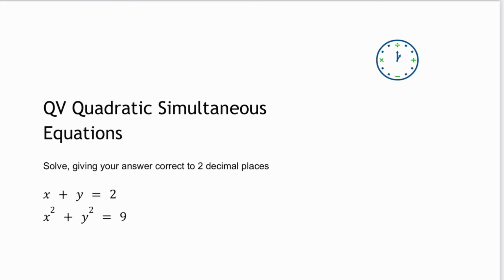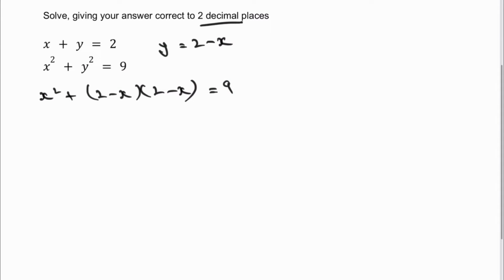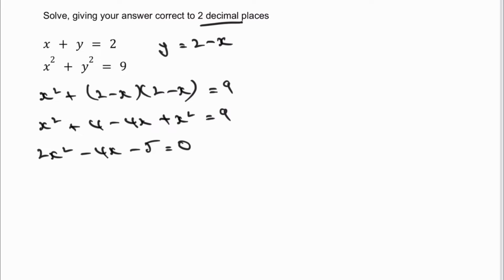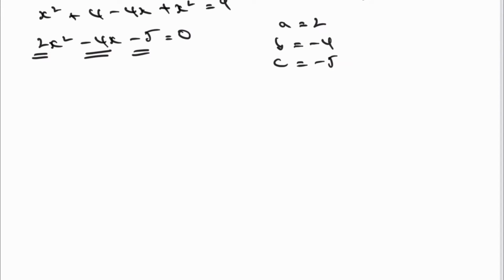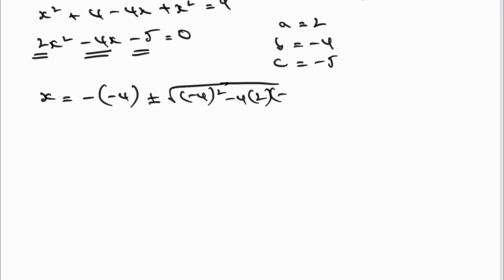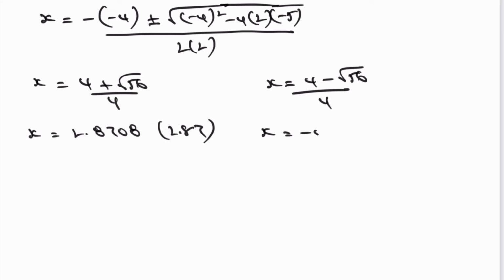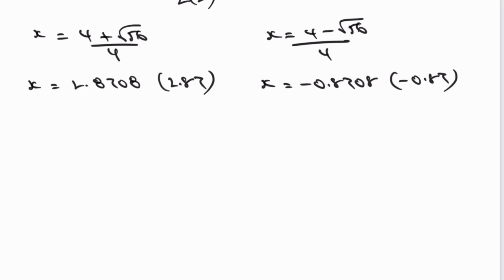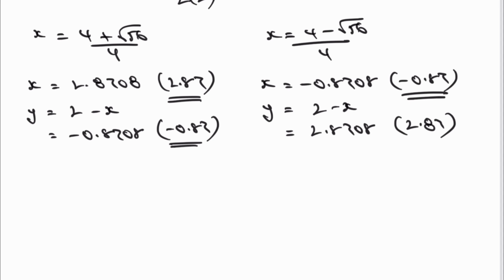QV Simultaneous Quadratic Equation - GCSE Maths Grade 8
This video is a quick reminder of how to solve simultaneous quadratic equations by substitution for GCSE maths, and is aimed at around grade 8. You can download the worksheet from 3minutemaths.co.uk, although please do

Here's the question:
Solve: